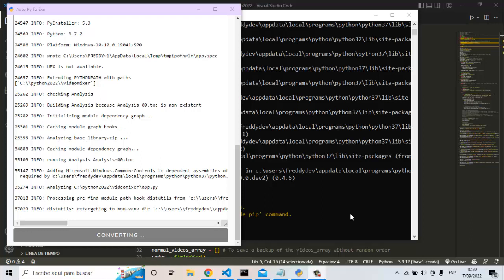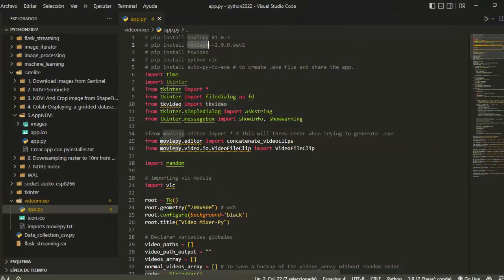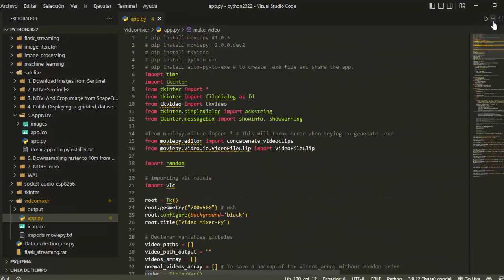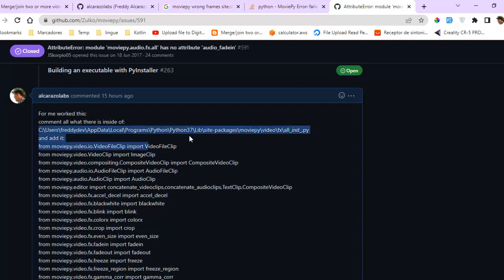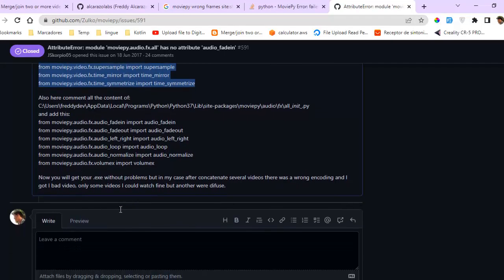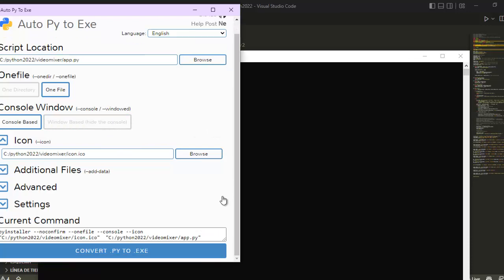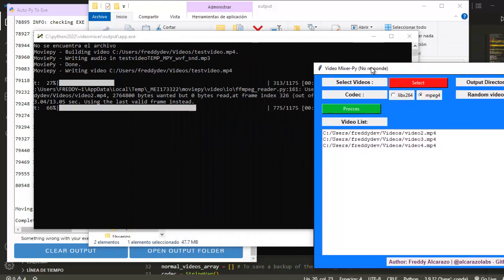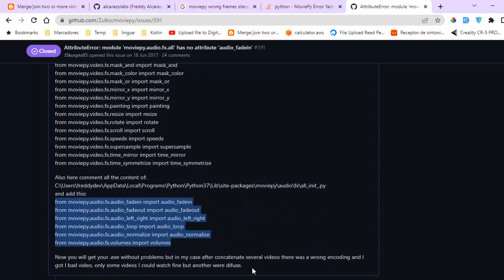fix moviepy problem with pyinstaller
AttributeError: module 'moviepy.audio.fx.all' has no attribute 'audio_fadein' #591